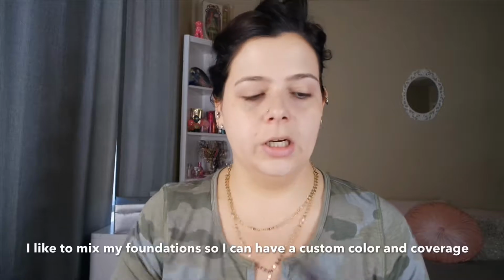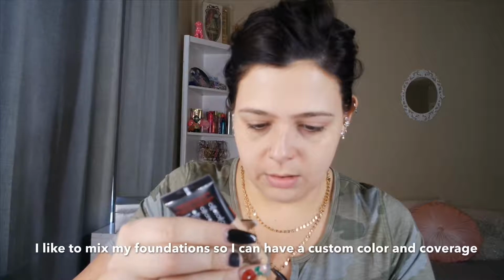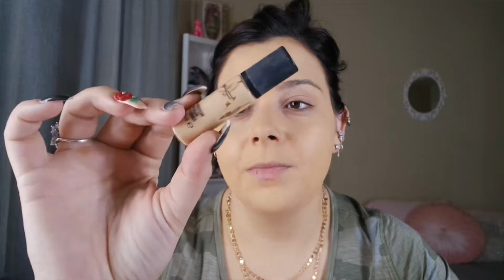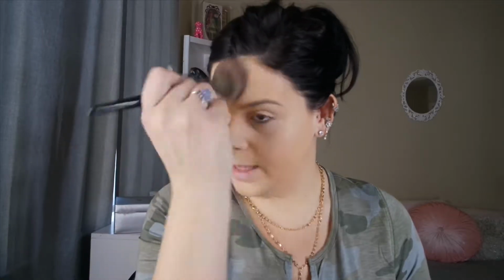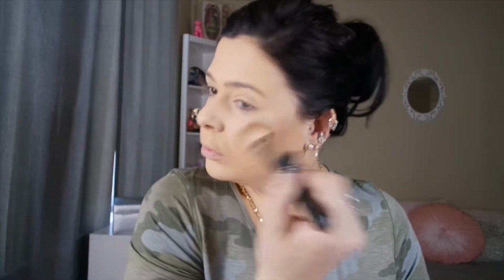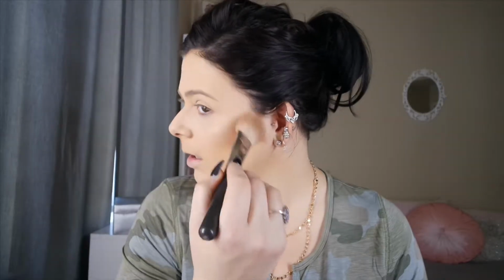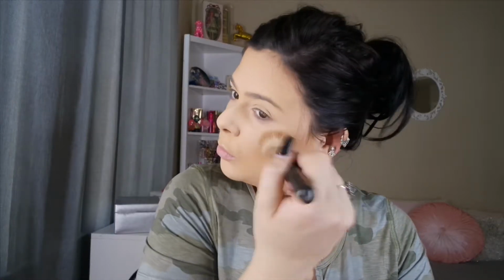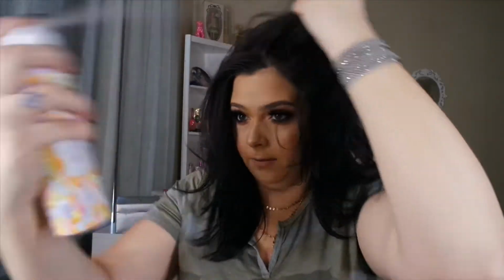15 hr wear | updated foundation routine | freshen up your dirty hair DRUG STORE| Sara’s Beauty Chair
15hr wear | Updated foundation routine | how to freshen up your dirty hair | Sara’s Beauty Chair

Today I wanted to show you my updated foundation routine. I swear this foundation last for hours, at least 15!
Also I am showing you how to freshen up your hair with dry shampoo!

PRODUCTS MENTIONED:
Makeup -

Benefit professional pearl primer
Maybelline 24 hr foundation
L’Oréal pro matte foundation - mix half and half
Maybelline powder
MAC Cosmetics emphasize
MAC Cosmetics sculpt
Anastasia Beverly Hills Havana
Miliani luminoso

Hair-
Amika dry shampoo
Bedhead after party
Wet brush flex